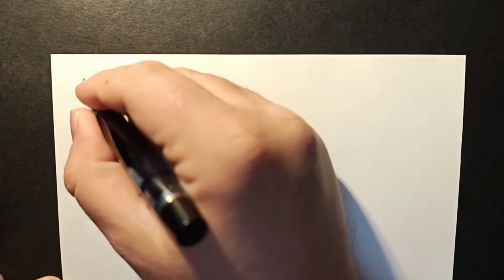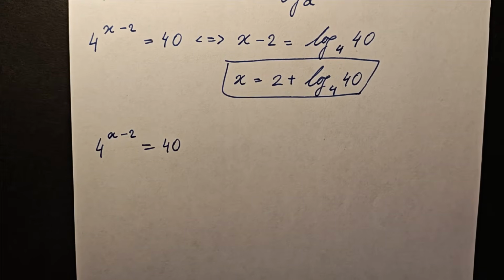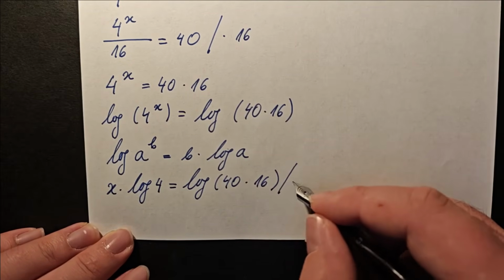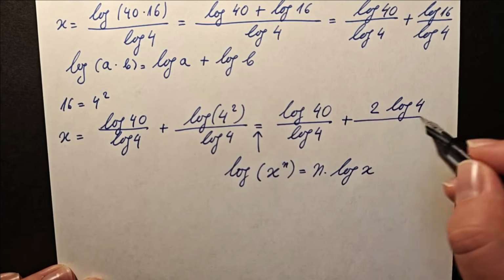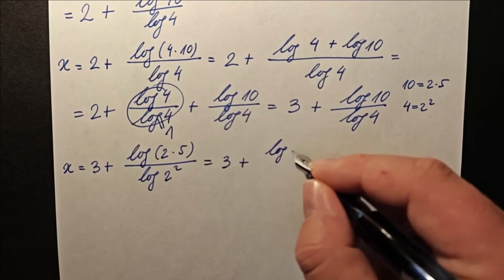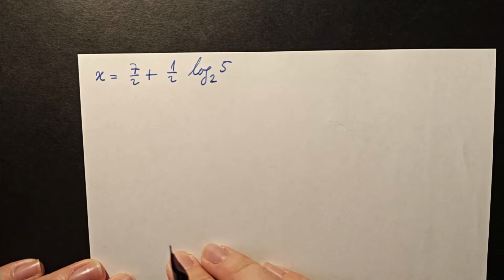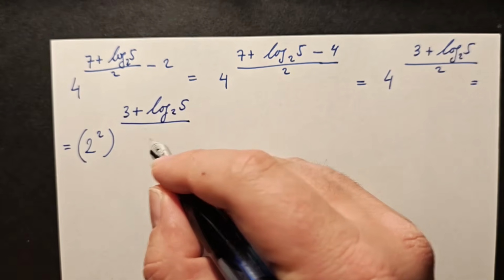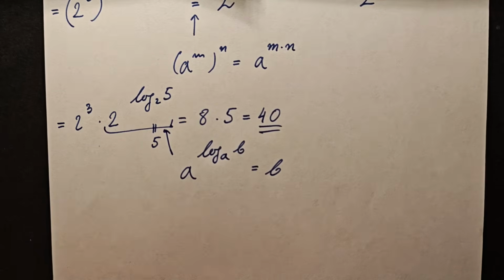Math Olympiad In Germany | Can You Solve This Clickbait? | Log Properties Exercises!